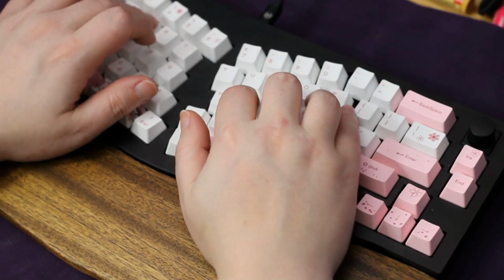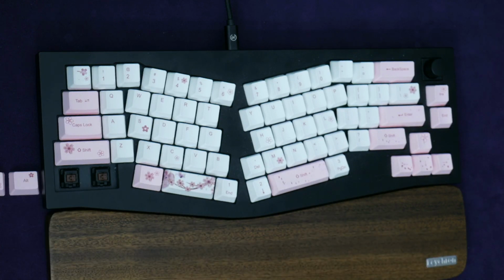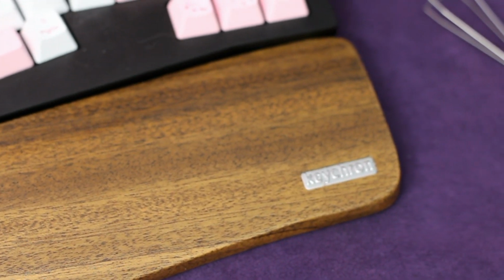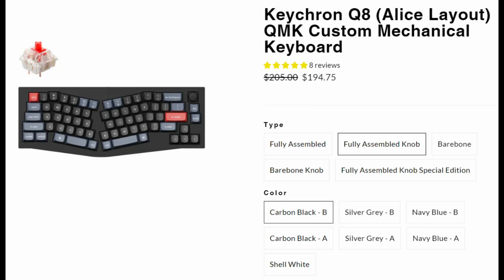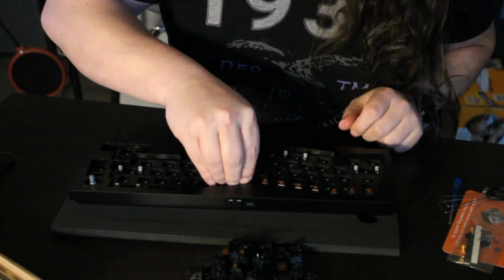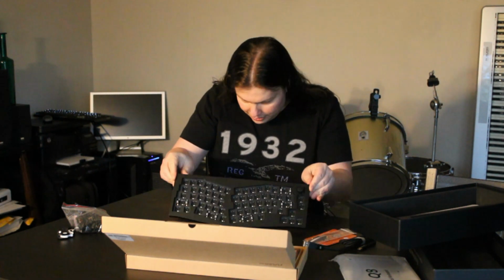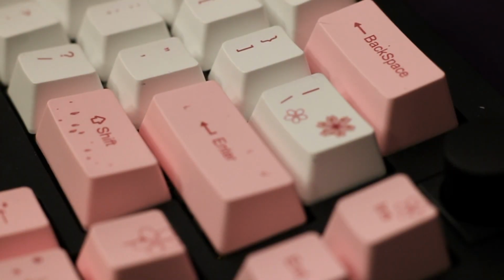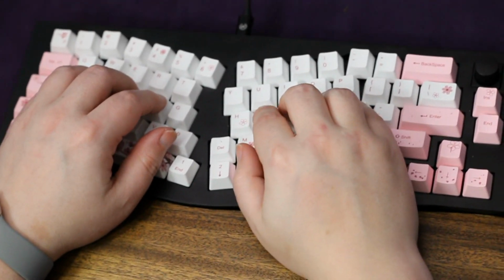Keychron Q8 Alice Layout (daily driver) build and review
Today we're building the keychron Q8 Alice Layout. This is meant to be my daily driver. I really like the more ergonomic layouts like this. I haven't tried any split ones yet, but this layout definitely feels pretty good.
I bought this keyboard at mechanicalkeyboards for $132 barebones and I bought some Cherry MX Brown switches to go with it because I've been wanting to try them ever since I got my first mechanical keyboard probably over a decade ago. I bought  a beautiful dye sublimated PBT keycap set for it as well. If I could start over I would probably get the fully built version (with red switches) and then possibly get a keycap set later.
The Keychron Q8 QMK is an aluminum keyboard with a steel plate, which is gasket mounted, so there is a little bit of give, but definitely not a whole lot. It only comes wired, so I hope Keychron makes a pro version that comes with Bluetooth soon.
By default you can pick from three different types of Gateron Pro G switches, Brown, Blue or Red. It comes with an OSA profile keycap set.
You can get it with a knob, which I did, because I like knobs.
It has south-facing LEDs and comes with a 5 pin hot-swap PCB, which means you can put just about any keyboard switch in here.

(currently out of stock)

Cherry MX Brown switches
Sakura PBT Keycap set
00:00 Introduction
01:52 Layout
02:43 Pricing
03:59 Features
06:22 Sound Test